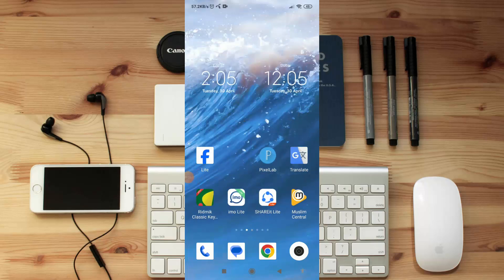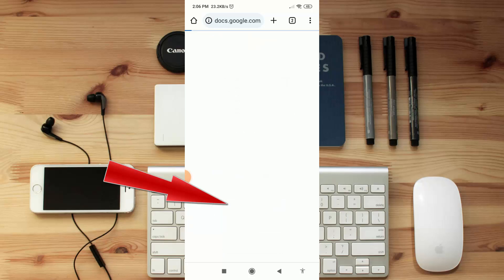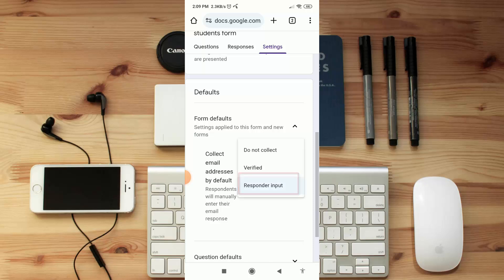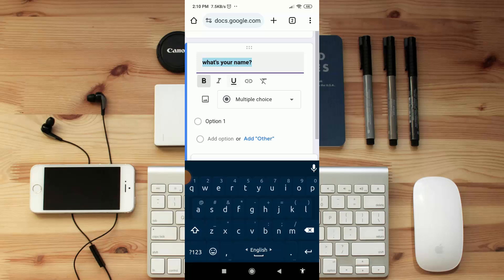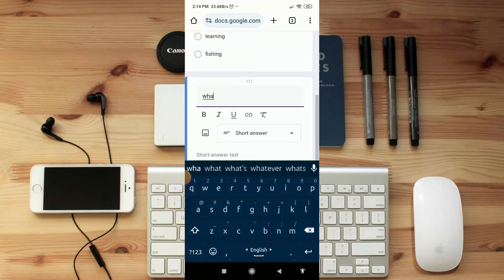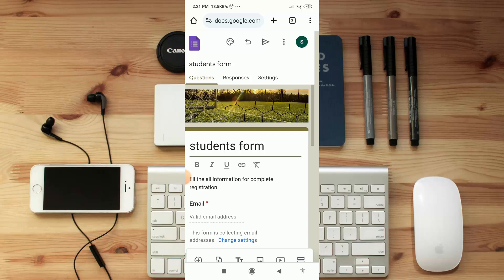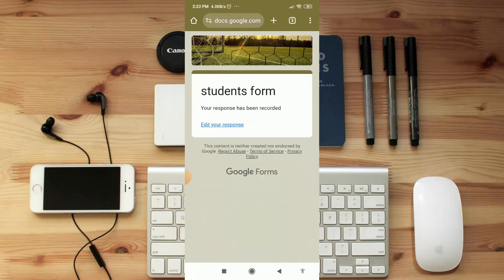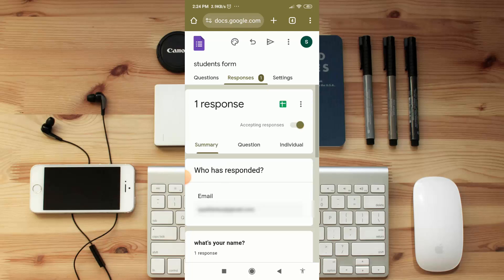How to Create Google Form on Your Android Phone | Google Forms Tutorial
Welcome to our tutorial on creating a Google Form right from your Android device!
throughout this video, you will learn how to create google form just in a 5 minutes. nowadays google form is very essential for our daily usage like we can create questions, quizzes, and forms.
Whether you're on the go or prefer the convenience of your smartphone or tablet, Google Forms offers seamless functionality for all your survey and data collection needs. In this video, we'll walk you through the step-by-step process of crafting your own custom form using the Google Forms app on Android.

Here's what we'll cover:

Downloading the App: If you haven't already, we'll show you how to download and install the Google Forms app from the Google Play Store.
Creating a New Form: Learn how to start a new form from scratch directly within the app, so you can begin gathering responses in no time.
Adding Questions: Discover how easy it is to add various types of questions, including multiple-choice, short answer, and more, to tailor your form to your specific needs.
Customizing Your Form: Personalize your form by adding images, changing themes, and adjusting settings to make it visually appealing and functional.
Sharing Your Form: Once your form is ready, we'll explore the different sharing options available on Android, from sending it via email to generating a shareable link.
Whether you're conducting a quick survey or organizing a comprehensive data collection project, creating a Google Form on Android has never been easier. Join us as we navigate through the app's features and empower you to create professional-looking forms right from your mobile device. Let's dive in and start creating!